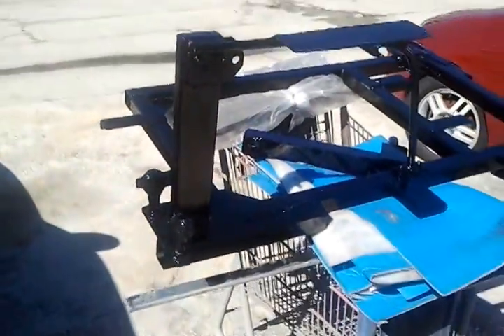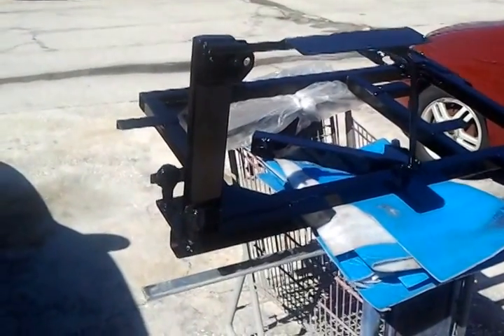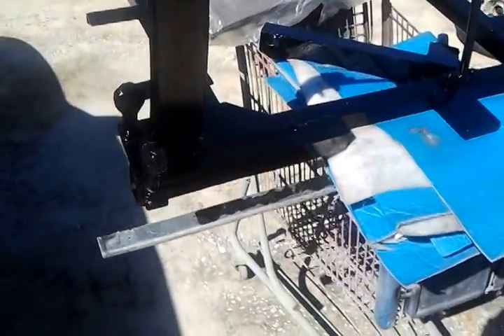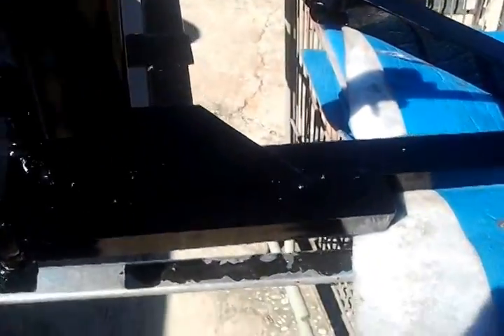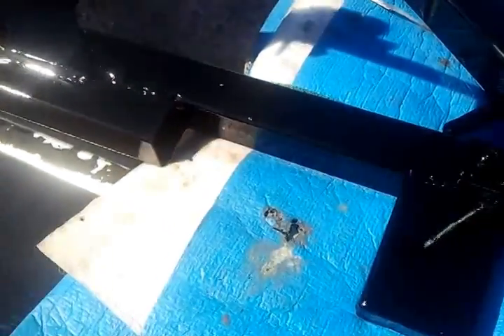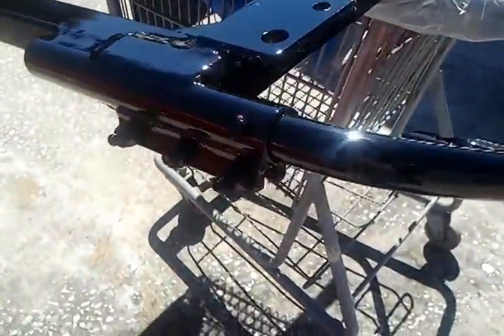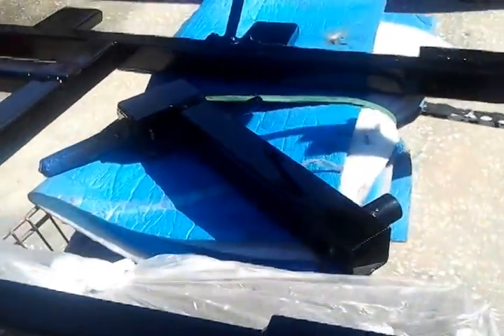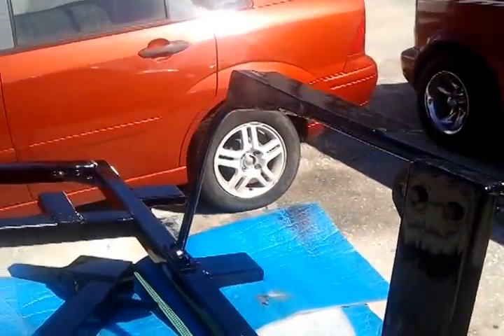Custom sidecar frame for Suzuki Intruder 1400 Part 1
Sidecar frame just out of the paint shop. BMW black with gold flake. More videos to come soon.